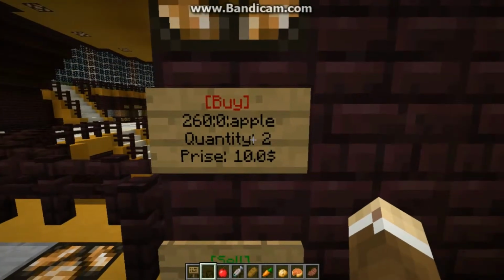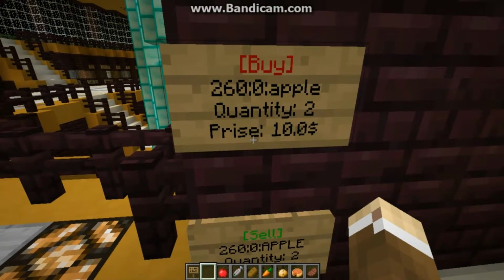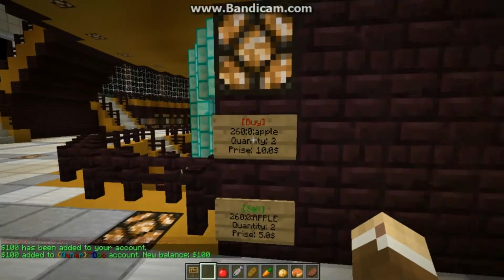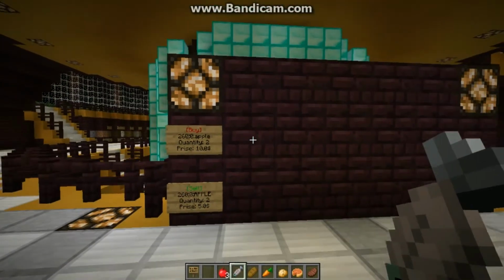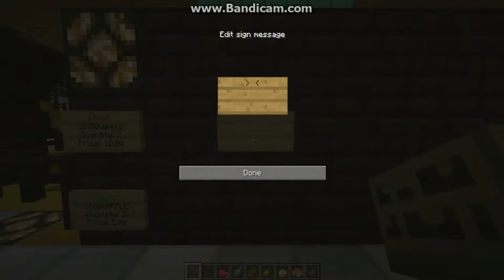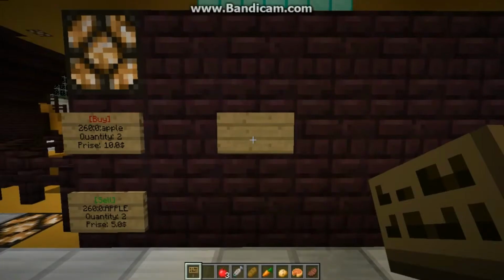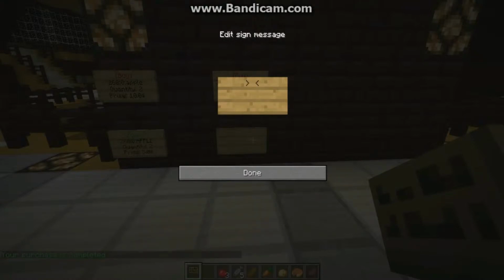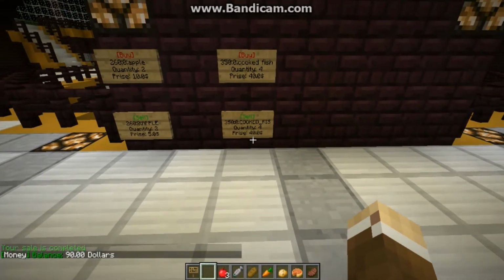RazSignShop Plugin! (Works With any 1.8 version)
Today in AGP Joe shows you the RazSignShop Bukkit Plugin for Minecraft 1.8.1!

IP: ParadisePlanet.ggserv.co

Want Your Own Minecraft Server? Ok!

Do You Have Any Ideas? Threats? Questions? General Stuff? Death Sentences?

And Like! Cuz. Why Not! We Are Totally Awesome Worthy! (JK PEOPLE! JK!)

His Channel!